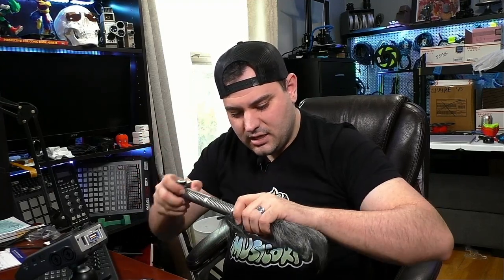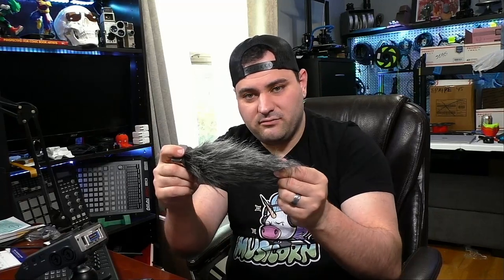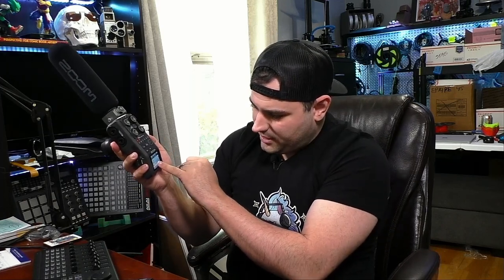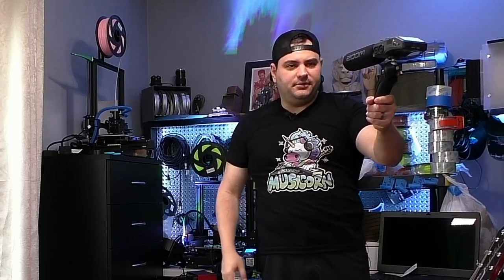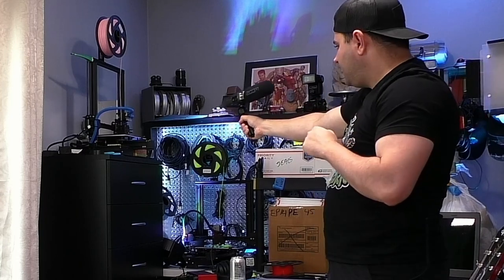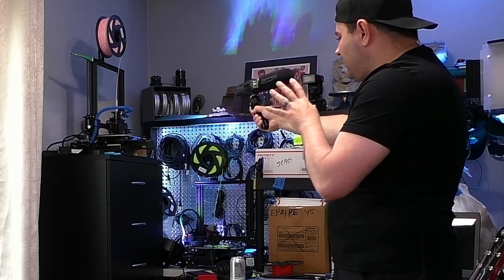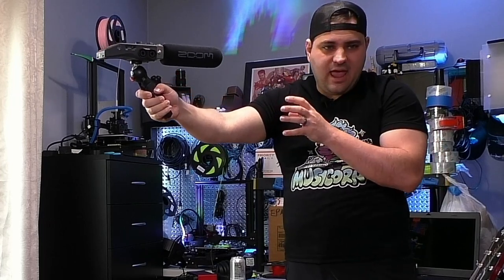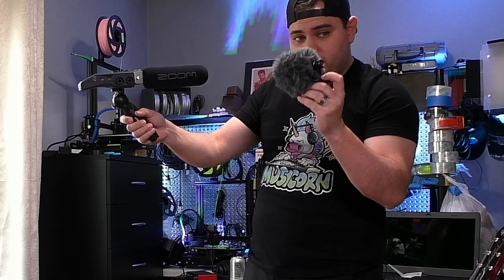ZOOM SSH-6 Sound Tests | How To PROPERLY Use a Shotgun Microphone!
BE WARNED: If you get the Zoom F1 with the Shotgun microphone as a kit, that microphone they send IS NOT THIS MICROPHONE THAT WE REVIEWED! Still a good microphone but I have seen reviews that say this microphone sounds better. Just keep that in mind.

Facebook.com/officiallegacystudio

1st Tim 4:12  Don’t let anyone look down on you because you are young, but set an example for the believers in speech, in conduct, in love, in faith and in purity.